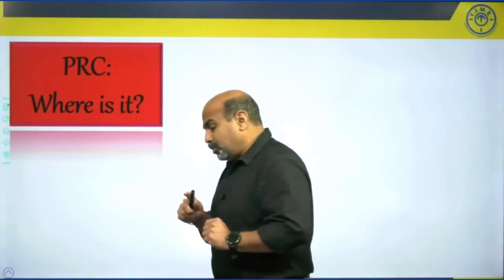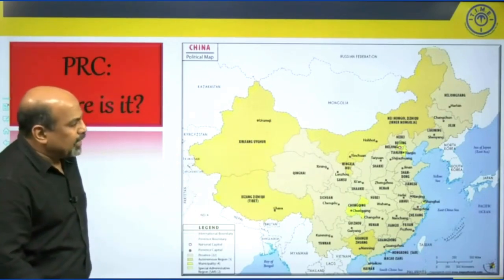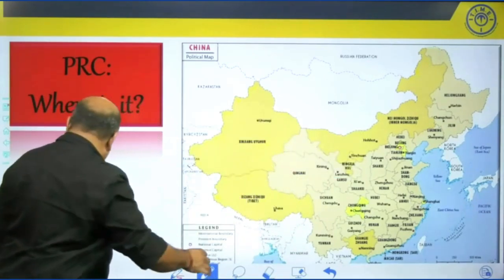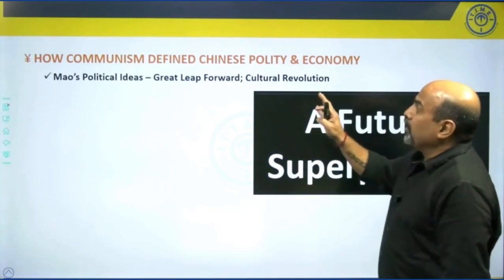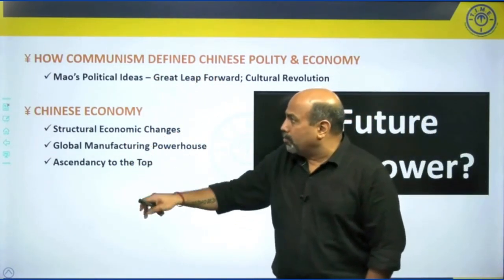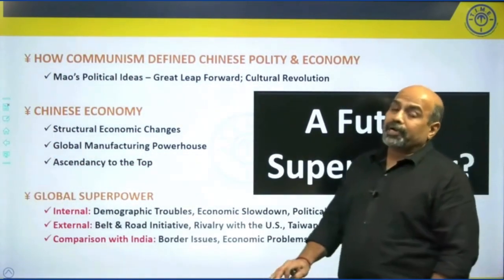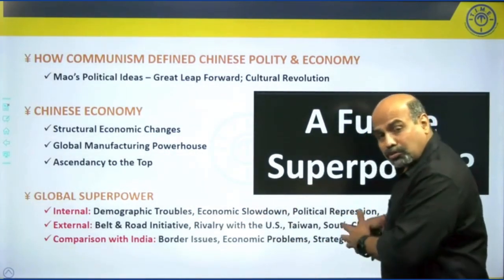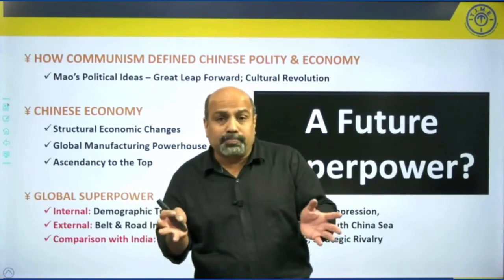Master GWPI Knowledge Series - Session on Understanding China - A curtain raiser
In this series on GWPI knowledge session we will be covering important topics that will help all the MBA aspirants for their group discussion, writing and personal interview.

Helpful for the students preparing for CAT, other MBA entrance exams and various competitive exams.